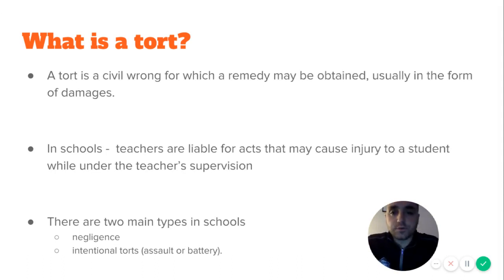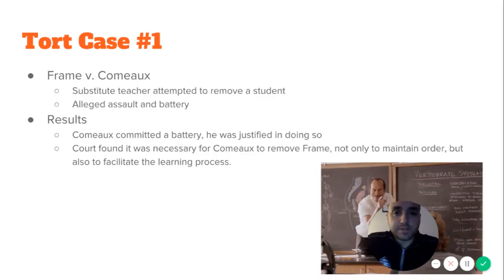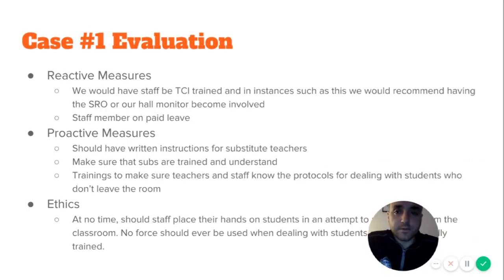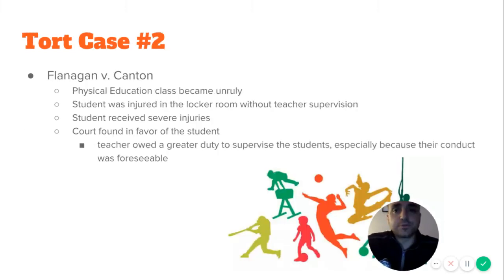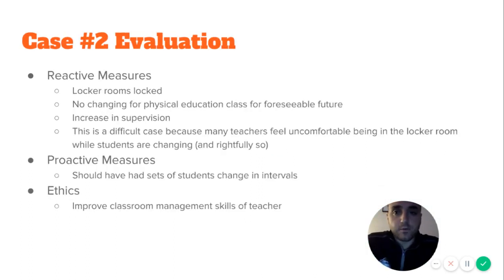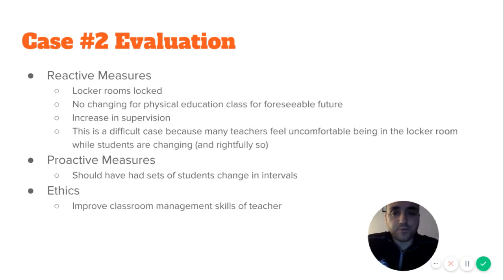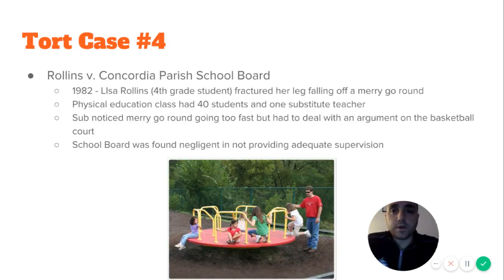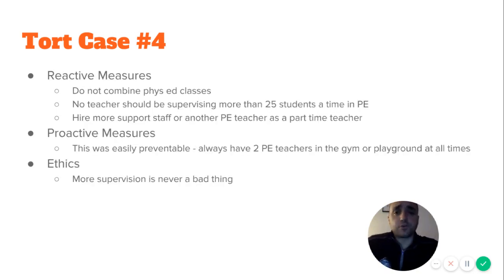EDL 850 Tort Law